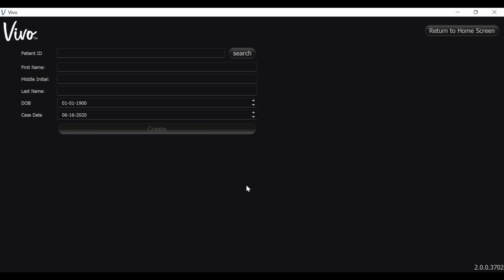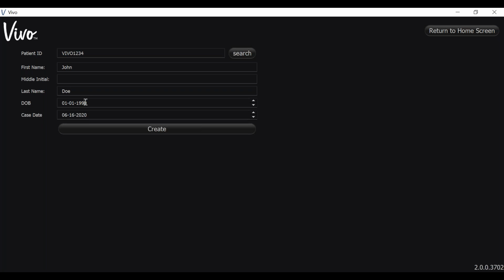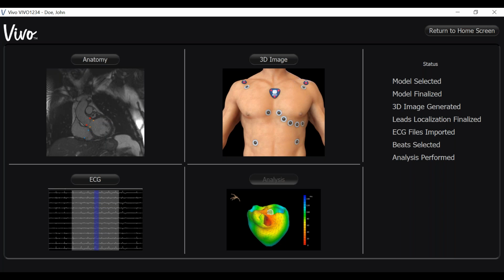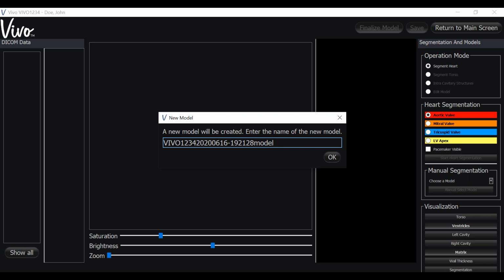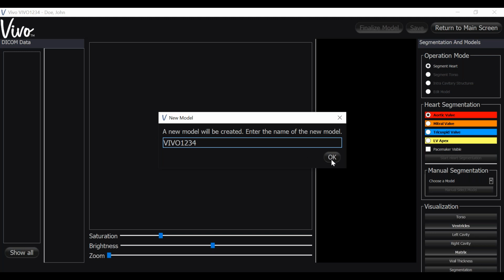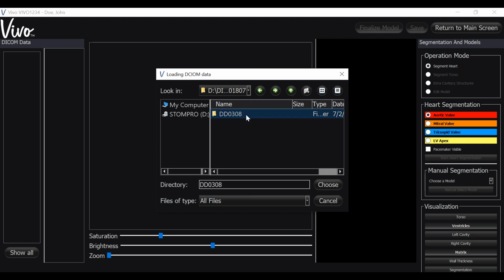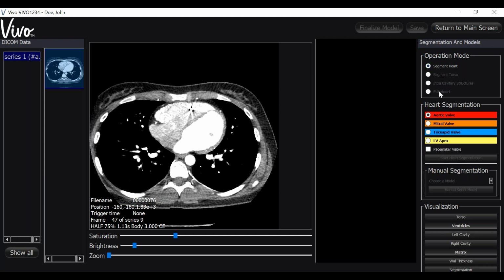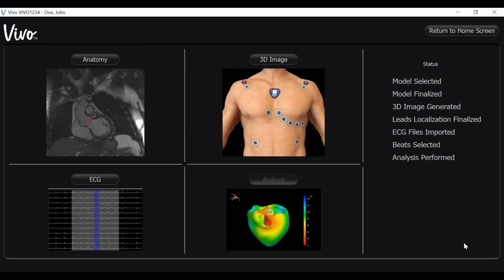Tutorial #1 Getting Started with VIVO 1